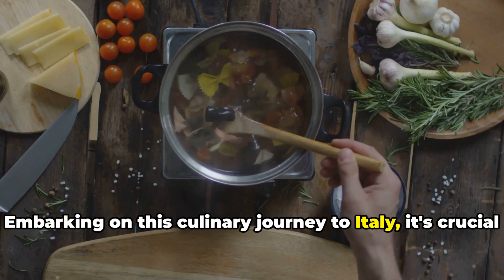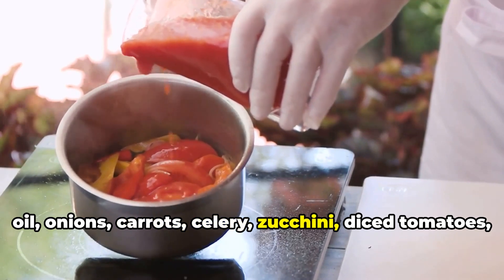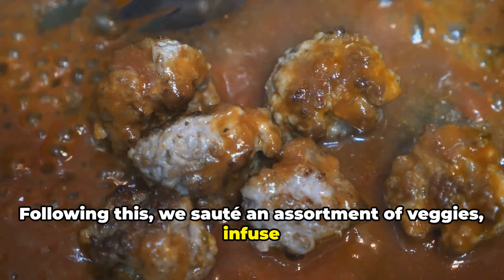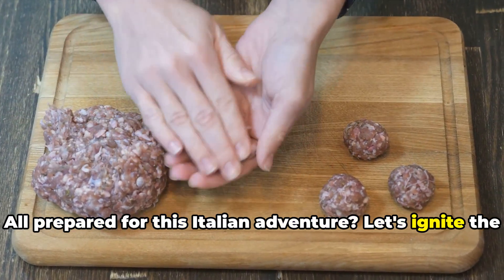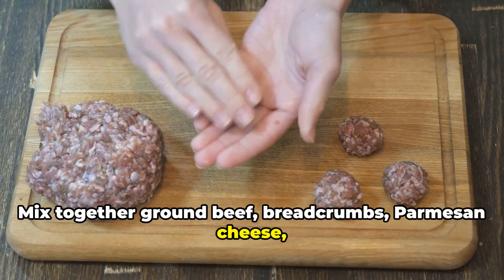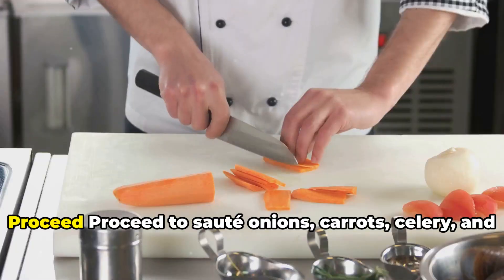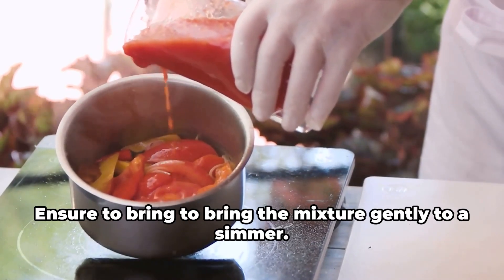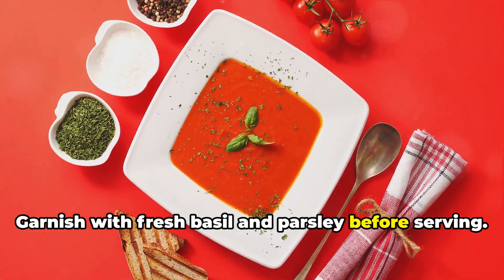Easy Italian Meatball Soup Recipe (Minestra di Polpette)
Indulge in the comforting embrace of Italian Meatball Soup, also known as Minestra di Polpette, where meat, vegetables, and spices unite in a delightful symphony of flavors. This dish epitomizes the essence of Italian cuisine, renowned for its simplicity and premium quality ingredients.

Ingredients:

Success begins with the freshest and finest ingredients. Here's what you'll need to craft this culinary masterpiece:

For the Meatballs:

    1 lb ground beef
    1/2 cup breadcrumbs
    1/4 cup grated Parmesan cheese
    1/4 cup chopped fresh parsley
    2 cloves garlic, minced
    1 large egg

For the Soup:

    2 tablespoons olive oil
    1 onion, finely chopped
    2 carrots, peeled and sliced
    2 celery stalks, sliced
    1 zucchini, chopped
    4 cloves of garlic, minced
    1 can (28 oz) diced tomatoes
    8 cups chicken broth
    1 cup small pasta
    Fresh basil and parsley to garnish

Instructions:

Crafting this soul-warming soup requires meticulous attention to detail. Follow these steps for a flawless blend of flavors:

For the Meatballs:

    In a bowl, combine ground beef, breadcrumbs, Parmesan cheese, parsley, minced garlic, and egg. Season with salt and pepper.
    Shape the mixture into uniformly sized meatballs.

For the Soup:

    Heat olive oil in a large pot over medium heat.
    Add onions, carrots, celery, and zucchini. Sauté until vegetables are tender.
    Stir in minced garlic and cook for an additional minute.
    Add diced tomatoes and chicken broth to the pot, bringing the mixture to a simmer.
    Introduce the meatballs to the soup, allowing them to simmer until fully cooked.
    Incorporate the pasta and cook until al dente.
    Before serving, garnish with fresh basil and parsley.

Enjoy this hearty and satisfying soup as a main course or a comforting starter. The key to its perfection lies in the delicate balance between rich meatballs and vibrant vegetables, all swimming in a flavorful broth. This recipe is a tribute to the culinary finesse of Italy, where simplicity meets unrivaled taste.